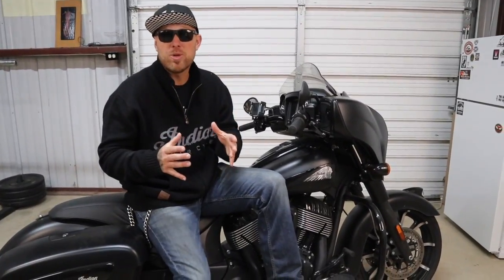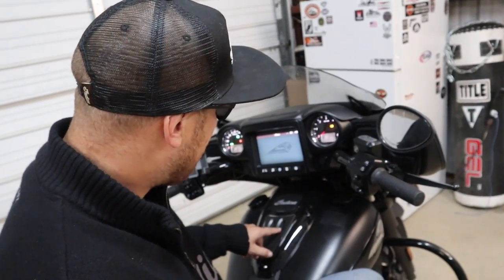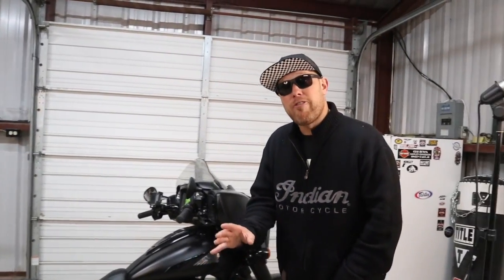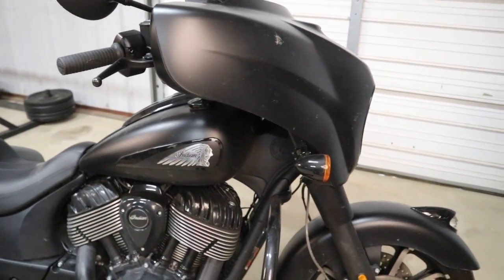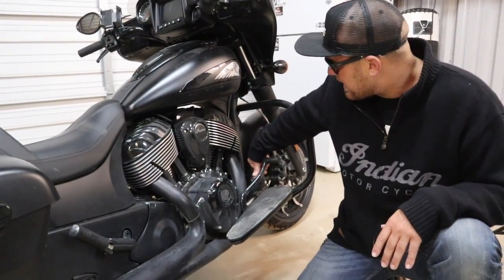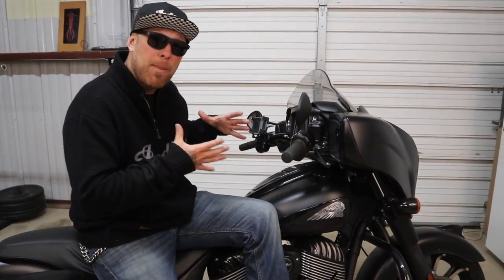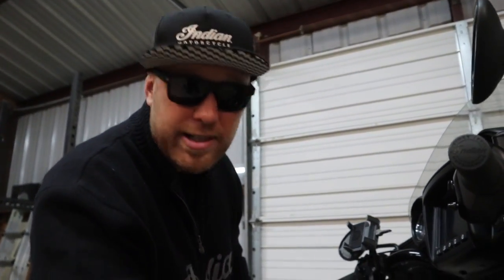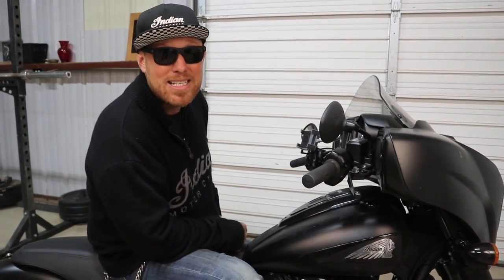2019 Indian Chieftain Dark Horse Review / After 4k mile ride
After taking My 2019 Indian Chieftian Dark Horse on a nearly 4k mile road trip I sit with you and tell all that I like and dislike about this new motorcycle